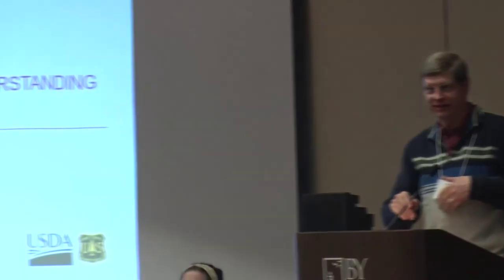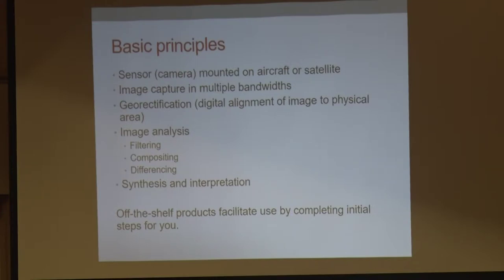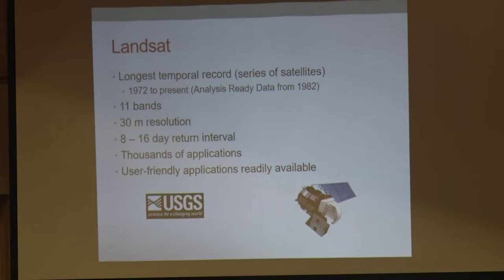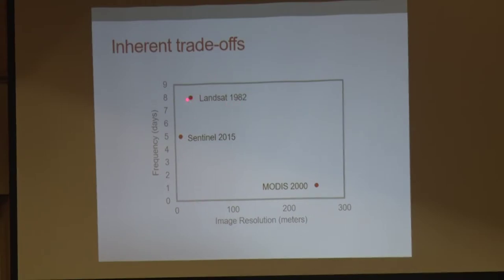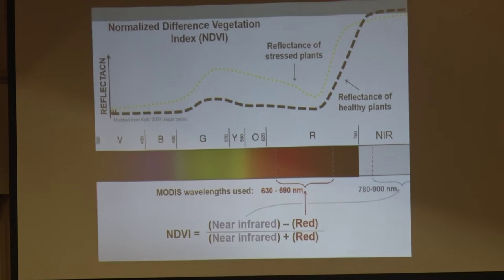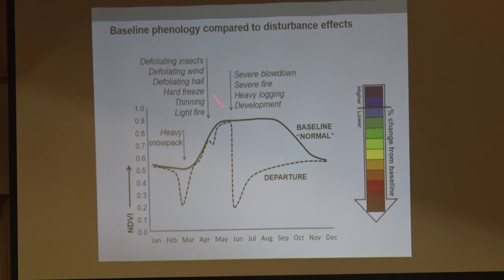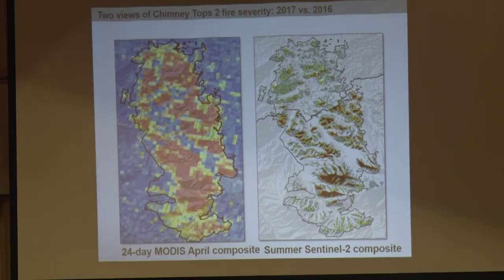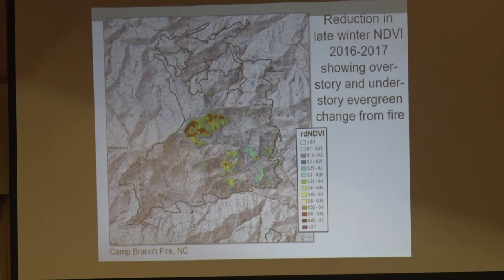Danny Lee - Igniting Exchange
Mapping tools for understanding disturbance. Steve Norman and Danny Lee, USDA Forest Service Southern Research Station.